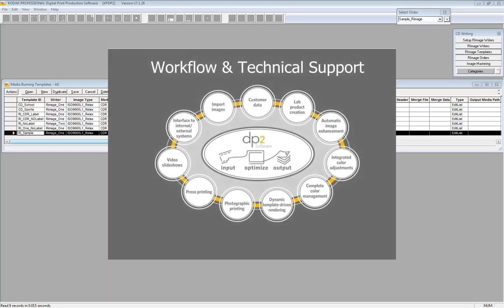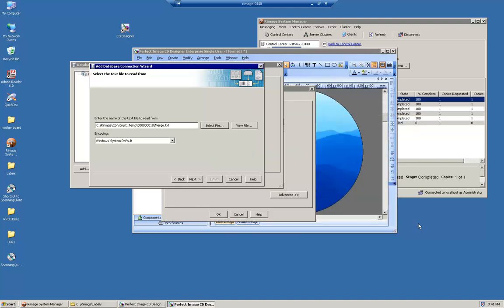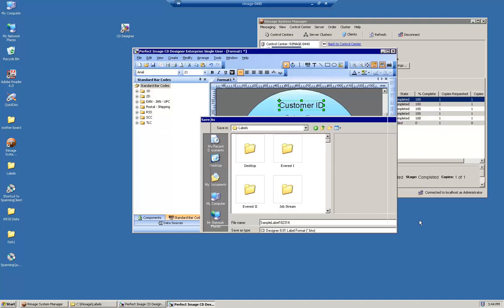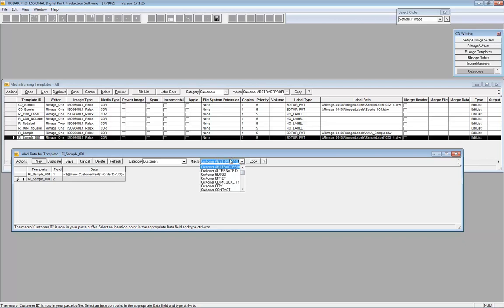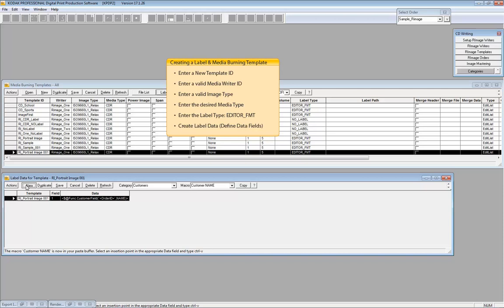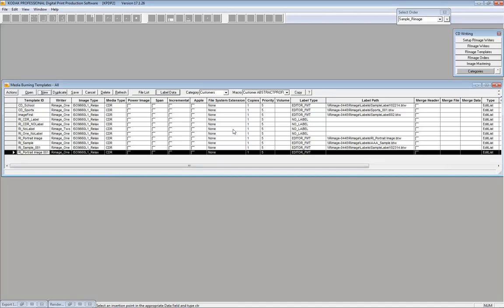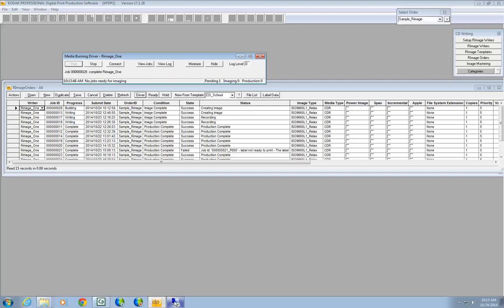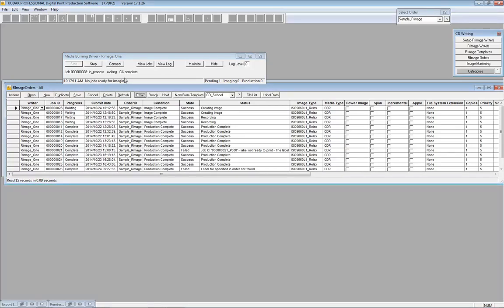Rimage Labels & Templates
This video describes and demonstrates HOW TO create Templates and Labels using DP2 Order, Customer and General Data for the RIMAGE. It's length is a result of demonstrating steps necessary in DP2 as well as using RIMAGE software (CD Designer) and integrating the two. It is a required part of the process if your lab needs to populate labels with DP2 data (such as Customer and Order Data)